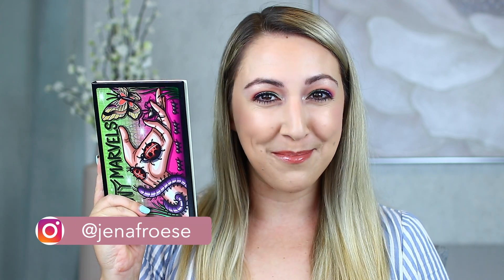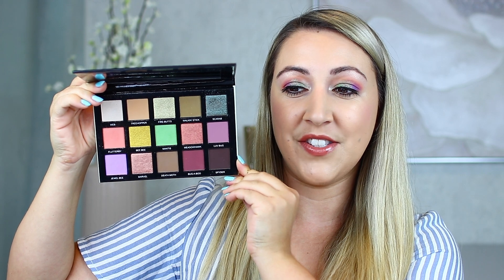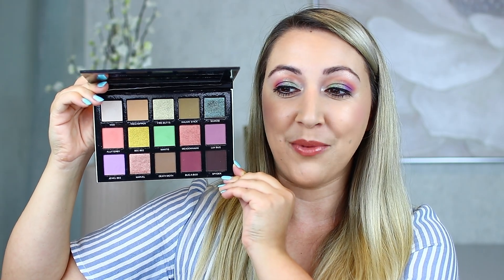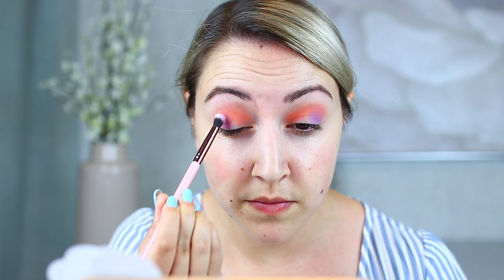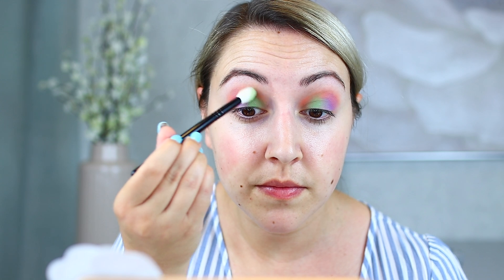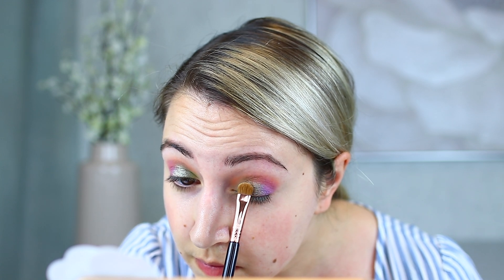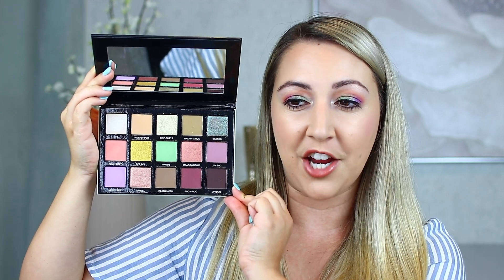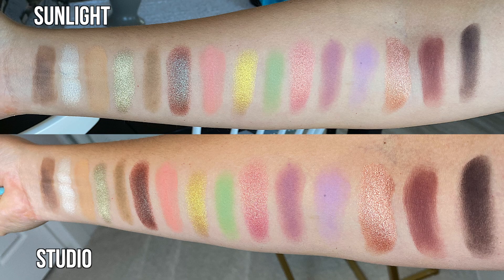*SYDNEY GRACE TINY MARVELS BY MEL THOMPSON PALETTE* Review & Giveaway!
Makeup I’m Wearing:

Peter Thomas Roth Max Mineral Sunscreen
Benefit Gimme Brow
Stila Liquid Eyeliner in Black
Marc Jacobs At Lash’d Mascara
Tom Ford Shade & Illuminate Soft Radiance Foundation in 4.0 Fawn:
Gucci Beauty Powder
Gucci Poudre De Beaute Eclat Soleil in Shade 1 Fair:
Charlotte Tilbury Glowgasm Face Palette in Lightgasm: Discontinued
Artist Couture Plush Lip Gloss in Shameless: